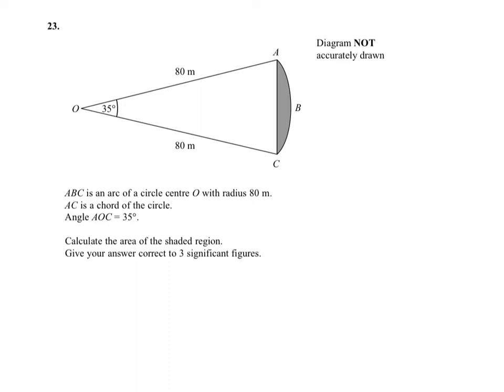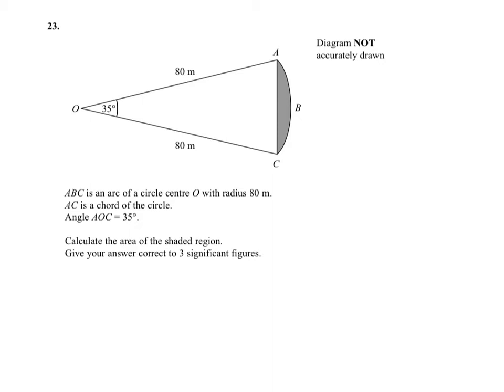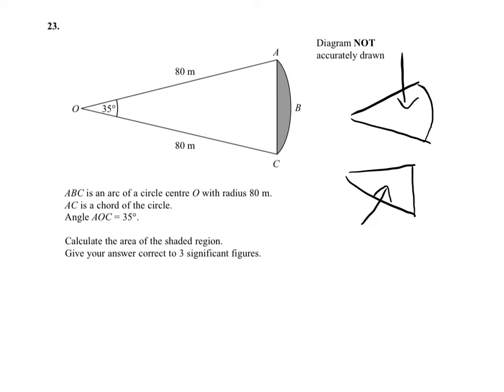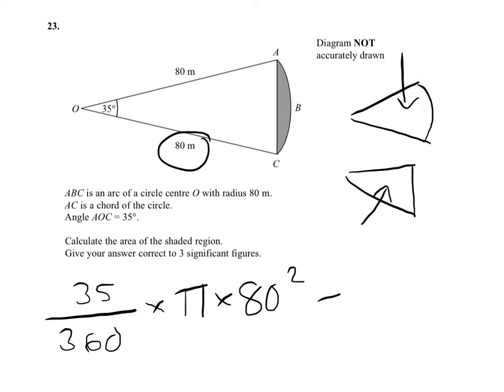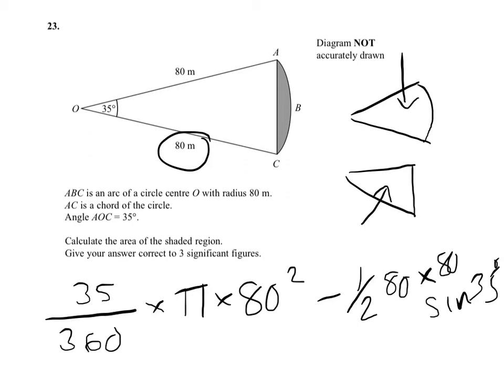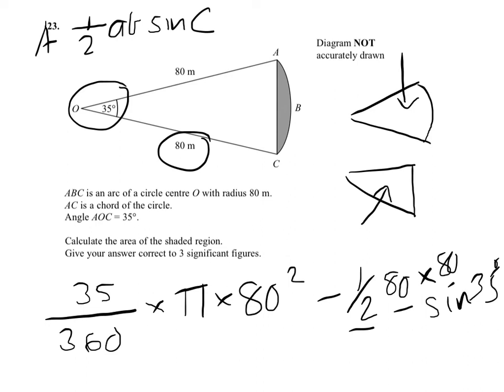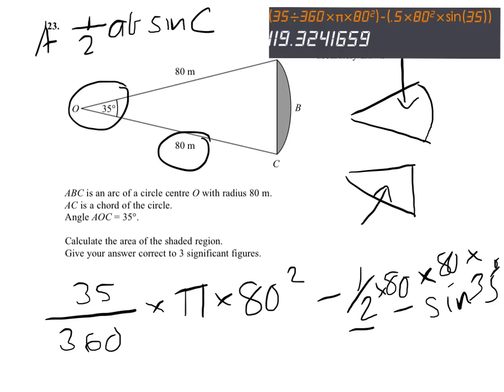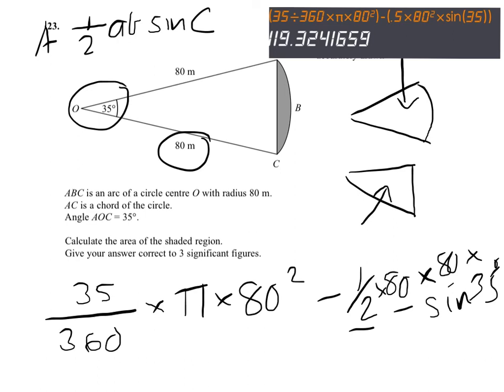Q23 area of sector and segment